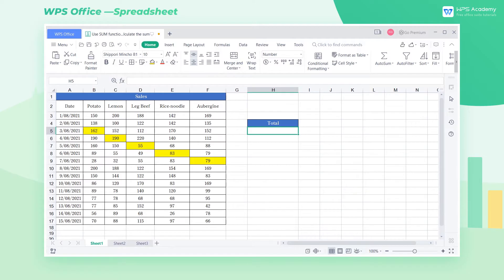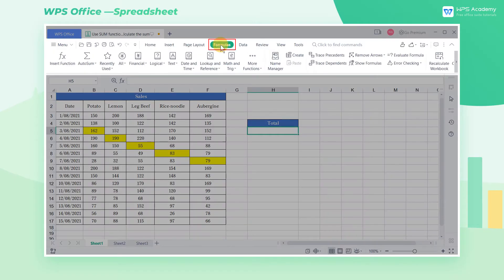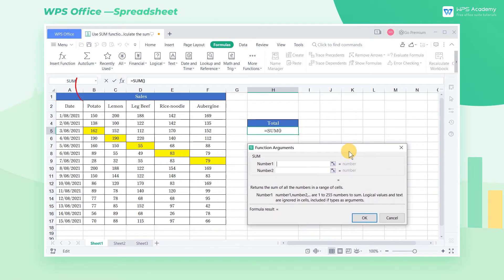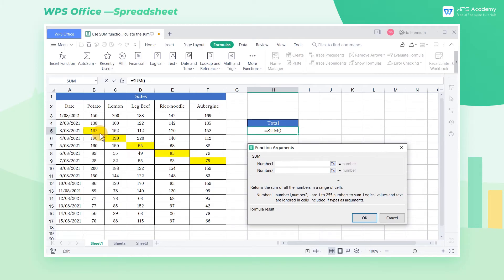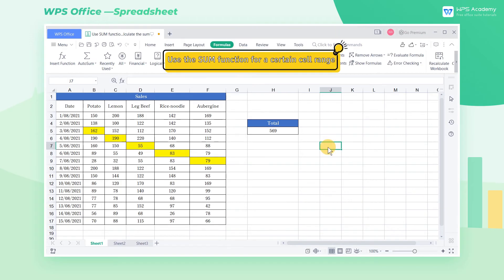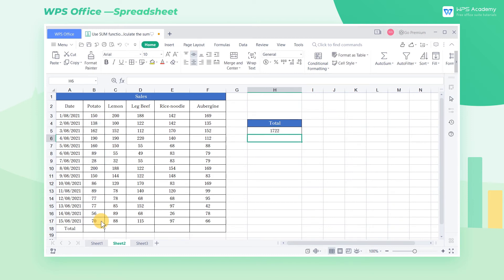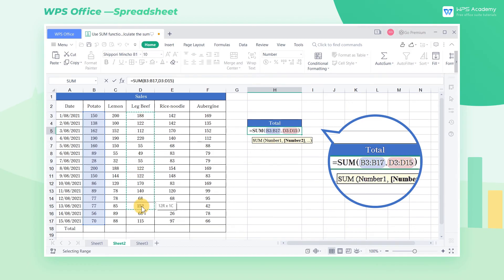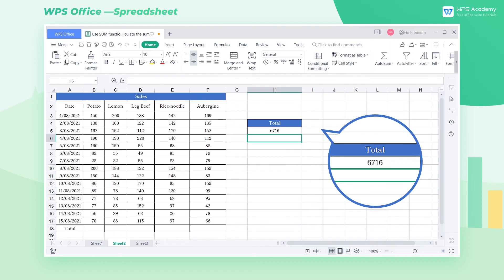[WPS Academy] 1.1.8 Excel: Use SUM function to quickly calculate the sum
Hi, glad to see you here. Today we'll learn 'Use SUM function to quickly calculate the sum' in WPS Spreadsheet. Follow our Youtube channel, level up your office skills! WPS Office is a free all-in-one office suite which include Writer(Word), Spreadsheet(Excel), Presentation(PPT) and PDF. Tutorials are provided by WPS Academy, WPS Academy is aim at providing both beginning and advanced office tutorial.